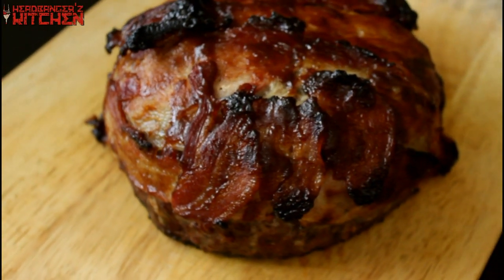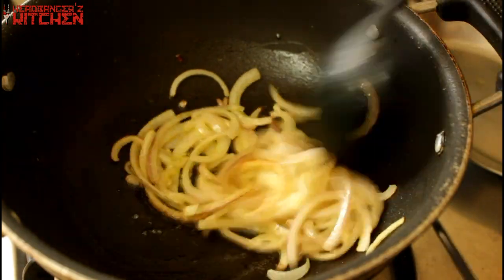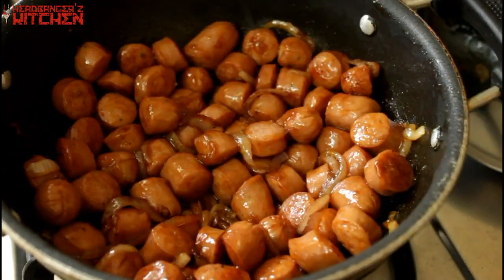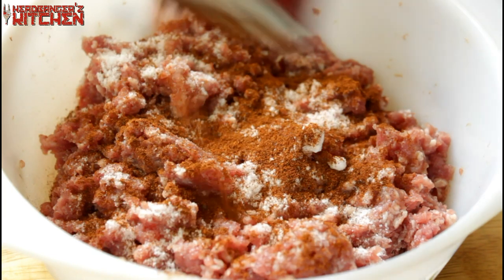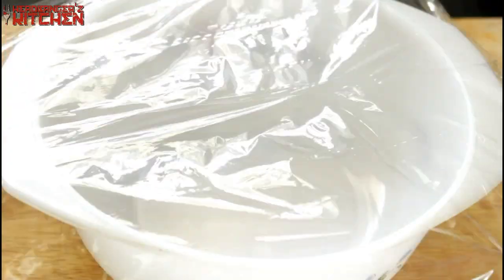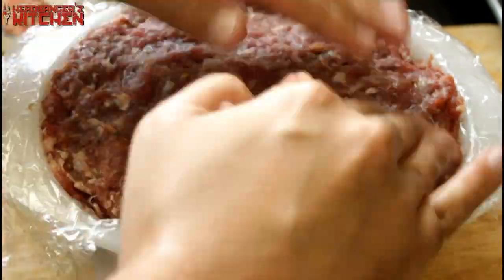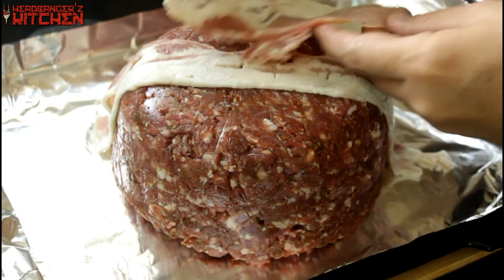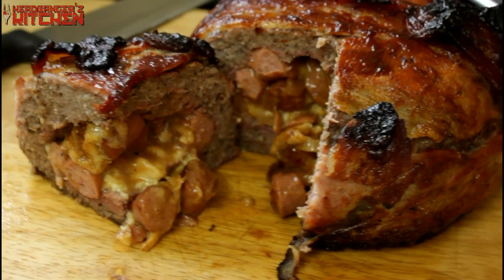Bacon Cake | Interview with Kryptos | Headbanger's Kitchen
We have completed 5 years today. Yep, it's been 5 long years. Hope you all have been enjoying the show :)

✎  Ingredients:
- 1 Kg Pork Mince
- 250 Grams Bacon
- 250 Grams Pork Cocktail Sausages
- Cheese
- Balsamic Vinegar
- Marmalade
- Salt & Pepper
- Paprika
- Chilli Flakes
- BBQ Dry Seasoning
- BBQ Sauce
- Garlic Olive Oil
- 1/2 an Onion

✎  Preparation:
1. Chop the sausage and onions.
2. Heat the garlic olive oil in a pan and fry the onions till they get some colour
3. Add the sausages and cook till they start to brown
4. Add some Sirarcha Sauce, Balsamic Vinegar, Marmalade and mix one.
5. Turn off the heat and add in the cheese.
6. Season the pork mince with salt, pepper, bbq seasoning, paprika and chilli flakes.
7. Shape in a bowl and stuff with the sausage mixture.  Cover with remaining meat and chill in fridge for 15 minutes
8. Invert the cake on a baking tray and cover with bacon and smother in BBQ sauce.
9. Cook for 40 minutes in an oven at 200C or till done.
10. Enjoy!!